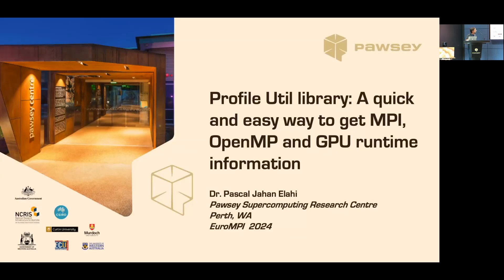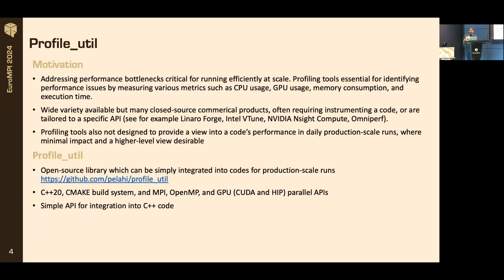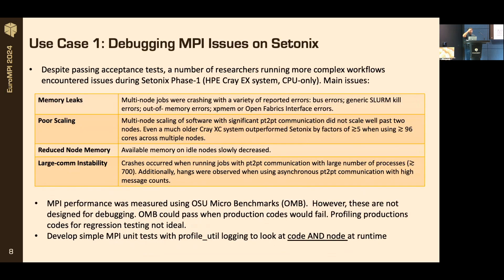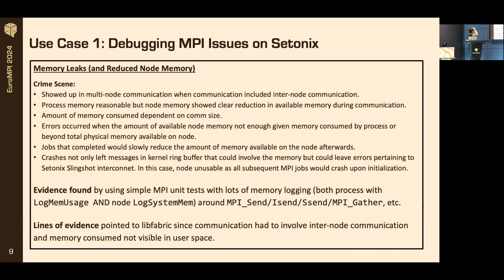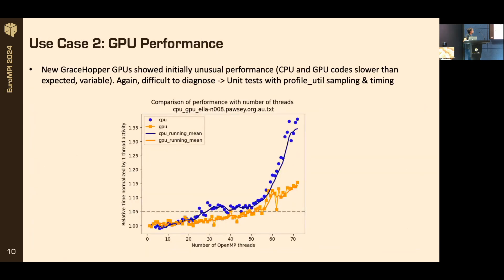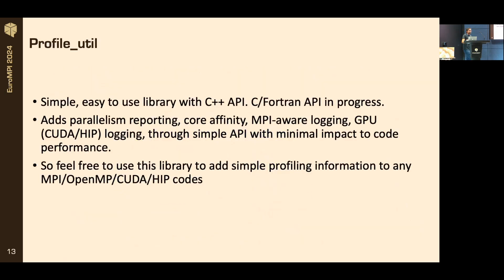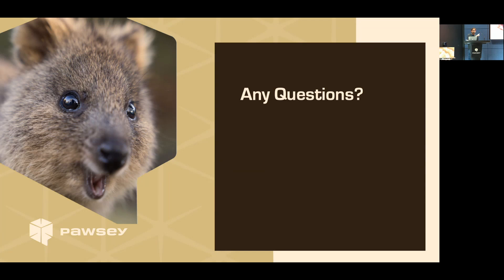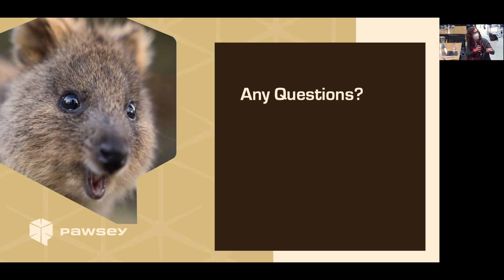EuroMPI 2024 (Day 2) Pascal Jahan Elahi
"Profile Util Library: A Quick and Easy Way to Get MPI, OpenMP and GPU Runtime Information" – talk by Pascal Jahan Elahi on 26 September 2024.